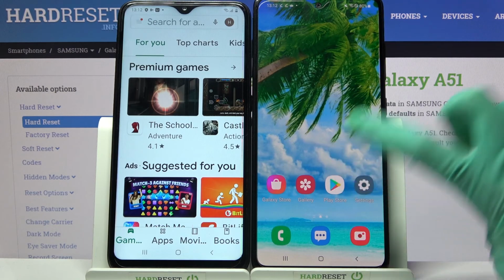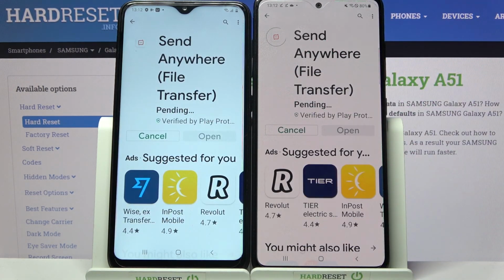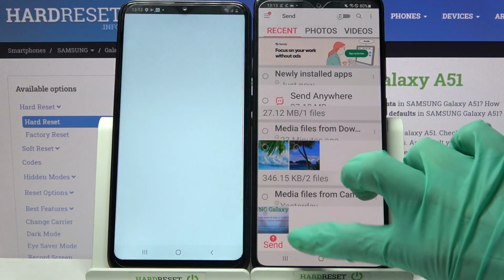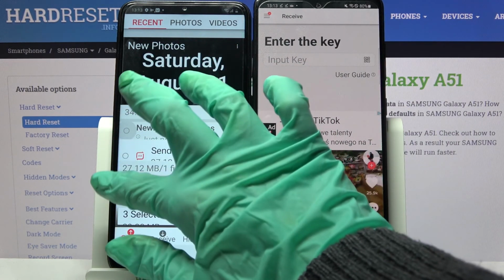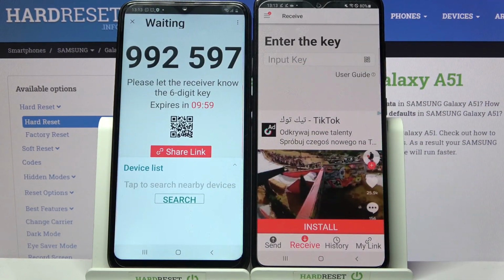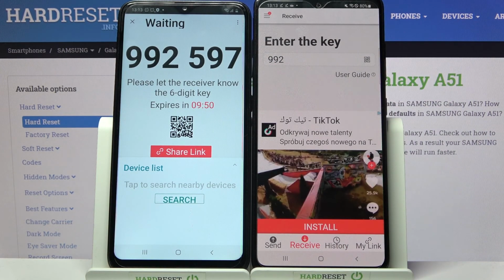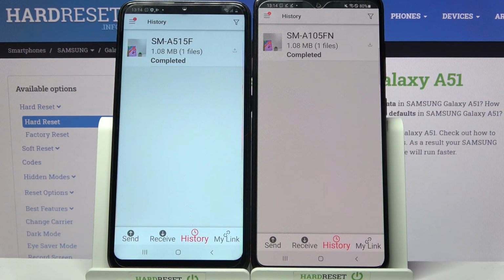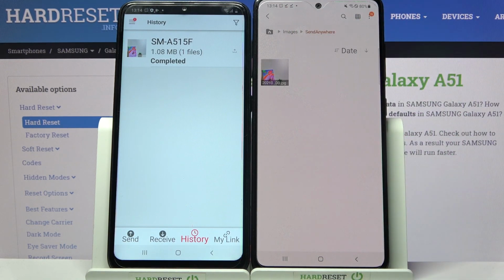Transfer Files From Samsung Device to SAMSUNG GALAXY A51 (Send Anywhere)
Check more info about Samsung Galaxy A51:
If you want to move youre old samsung device to Samsung Galaxy A51, this video might be essential. SImply follow our step-by-step video tutorial and learn how to Transfer files from any samsung smartphone to Samsung Galaxy A51 using Send Anywhere App. We hope this guide was helpful to you. If so, be sure to check out our Youtube Channel HardReset.Info. Please consider leaving us a like, a comment, or subscribing to our channel as it greatly helps us in making this guide for you!

How to transfer files to Samsung Galaxy A51 ?
How to move files to Samsung Galaxy A51
How to transfer my old Samsung to Samsung Galaxy A51
How to get my old samsung on Samsung Galaxy A51